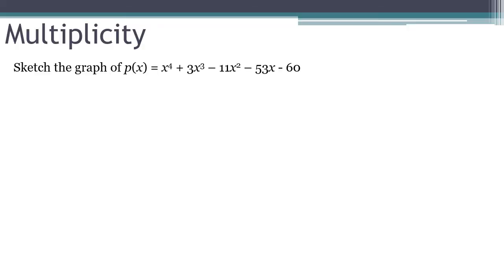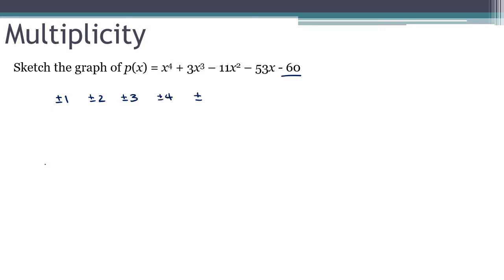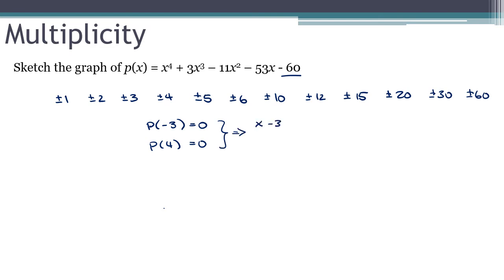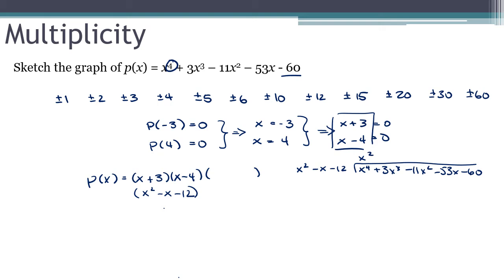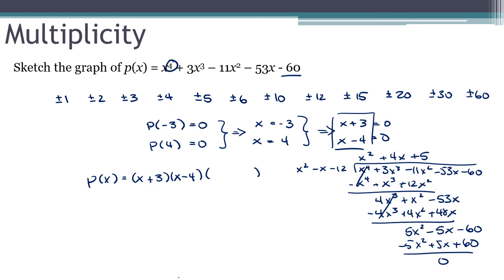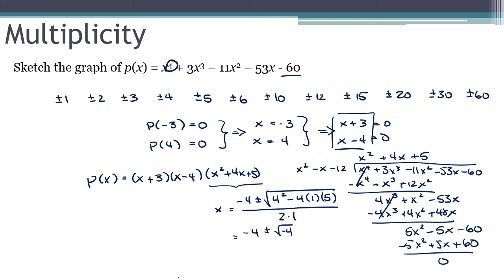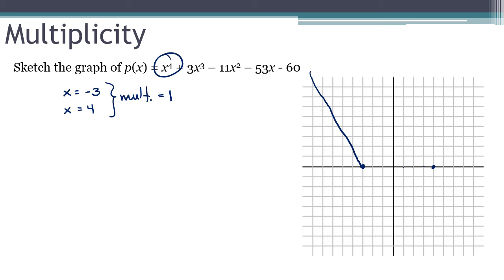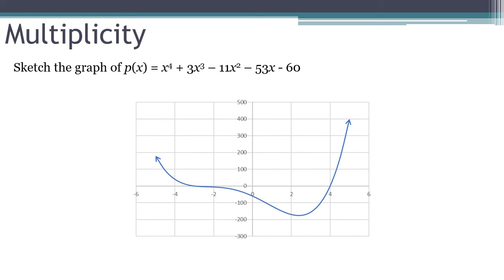Sketching Polynomial Graphs (Unfactored)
This lecture will go a step further and look at how to sketch graphs combining multiplicity and end behavior together with factoring techniques.